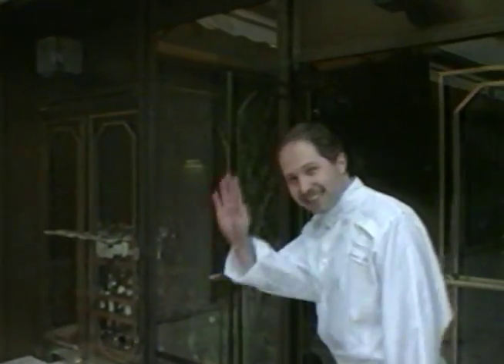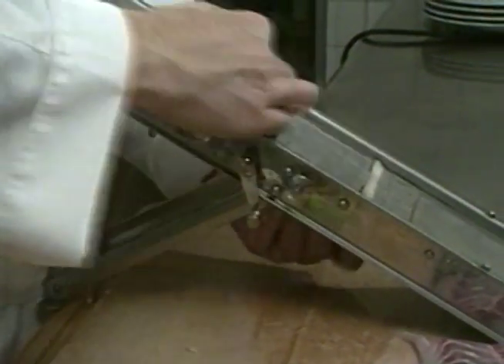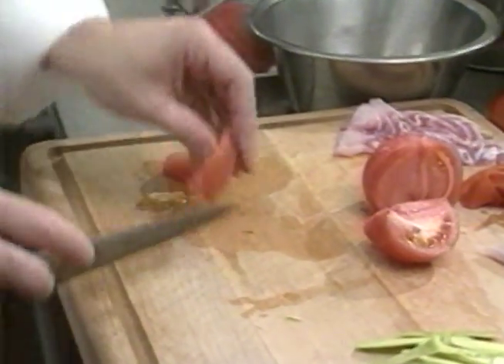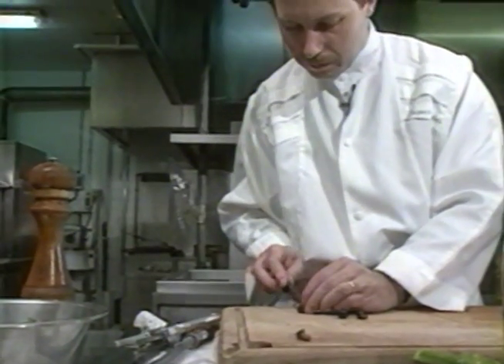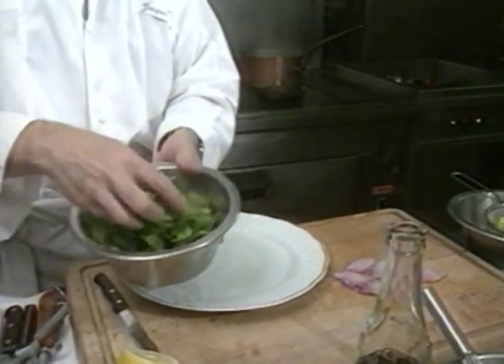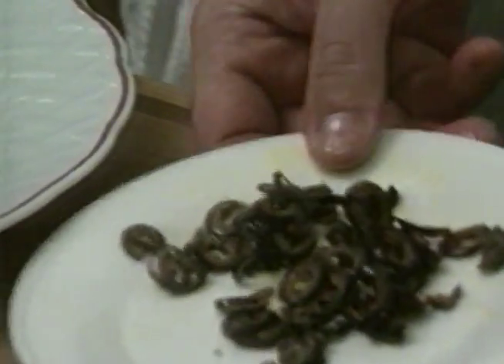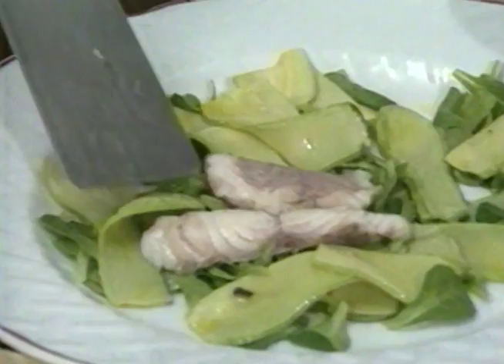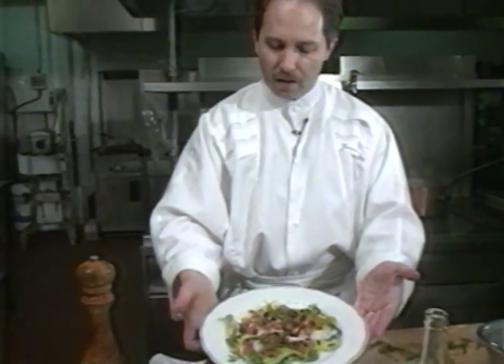Traveling Gourmet Presents Jacques Chibois in Cannes, France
3 Star Michelin Jacques Chibois will show you step by step how to make Haddock with salad in the Gray d'Albion hotel in Cannes.